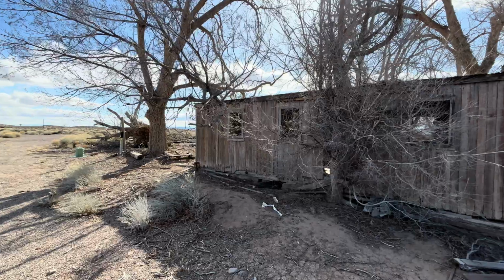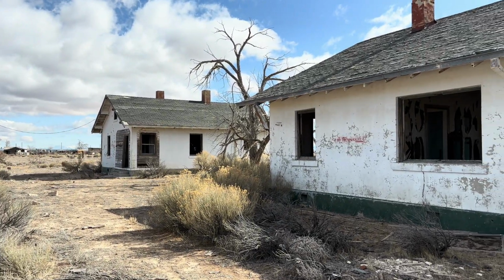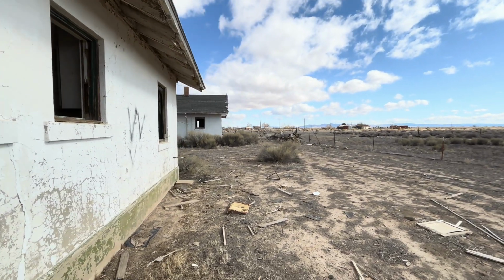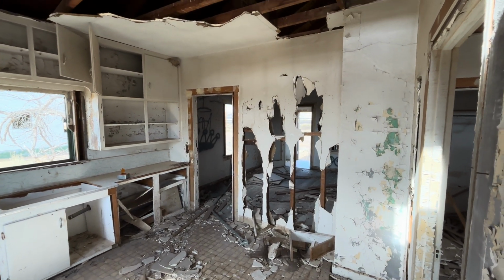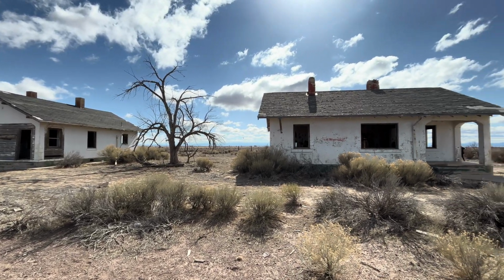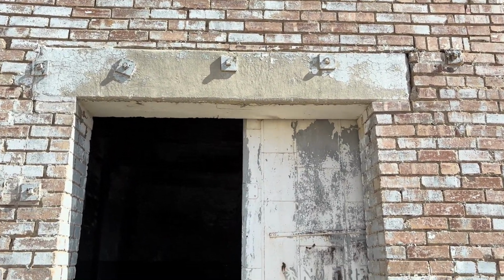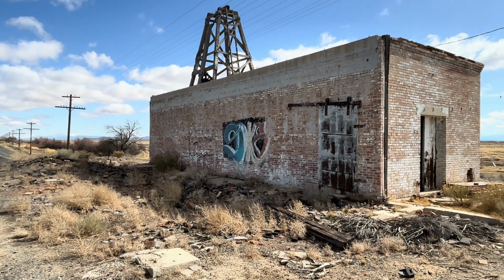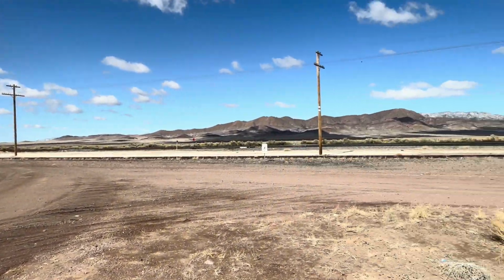The Haunting History of Abandoned Railroads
We explore what’s left in this dry cold valley filled with history, abandoned railroad buildings and homes of this almost ghost town.

Lund
Lund was founded in 1892 by Swedish immigrants, who named the town after Lund, Sweden. The settlement began as a farming community, with settlers attracted to the fertile land for agriculture. The arrival of the railroad in the late 19th century helped to boost the town's development by providing better access for shipping goods and supplies. Lund was an important stop on the Southern Pacific Railroad and became known for its production of grain, livestock, and other agricultural products. Over time, however, the town’s population dwindled, and many people moved away in search of new opportunities. Today, Lund remains a small rural community.

Burl
Burl is an even smaller settlement located near Lund. It was originally a farming community and a station for the railroad. Though less widely known, it was part of the larger agricultural development that took place in southern Utah in the late 19th and early 20th centuries. Like many small towns in the region, Burl’s population has decreased over the years, and it now exists as a quiet rural area with few residents.

Both Lund and Burl reflect the settlement patterns of Utah during the 1800s and early 1900s, with a heavy emphasis on agriculture and the development of transportation networks like railroads. Today, they are known primarily for their rural charm and historical significance.